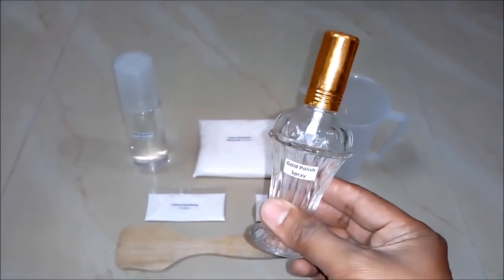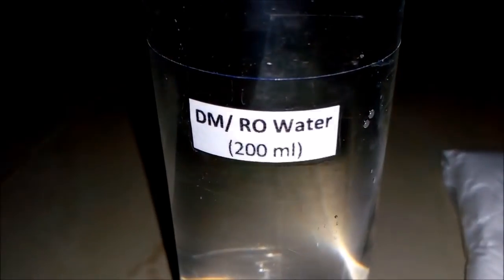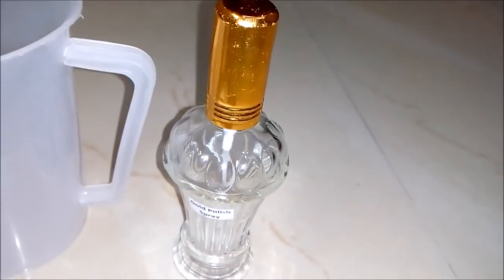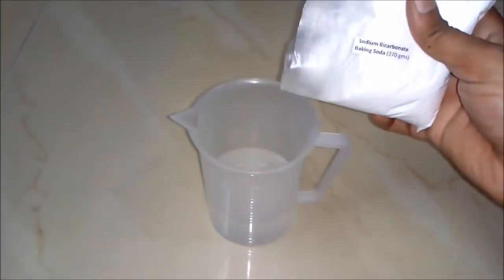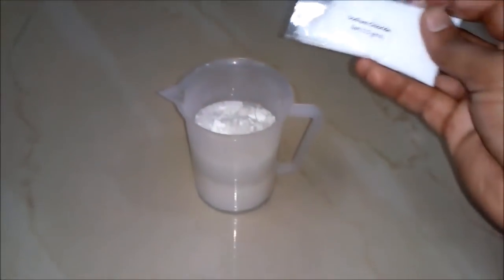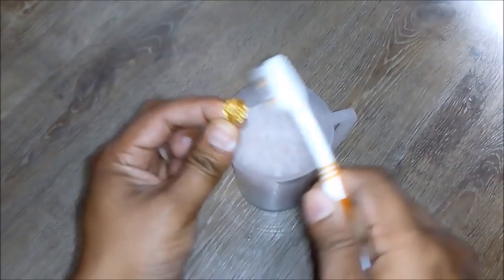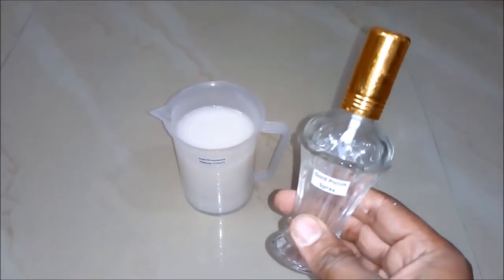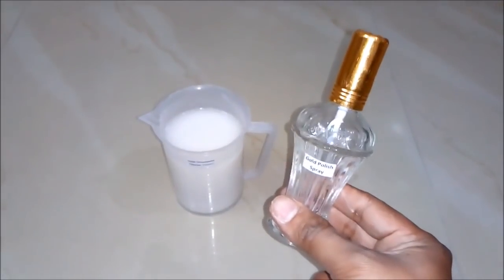Gold Polish Spray Making 100% Real Formula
This video describes the process of manufacturing gold ornament cleaner.

Ingredients used for prepairing 500 ml gold ornament cleaner are as follows :
1) Calcium Hypochlorite - 15 gms
2) Sodium Chloride(Salt) - 15 gms
3) Sodium Biarbonate(Baking Soda) - 270 gms
4) DM/ RO Water - 200 ml
5) Empty beaker with stirring stick
6) Empty spray container for packaging gold polish